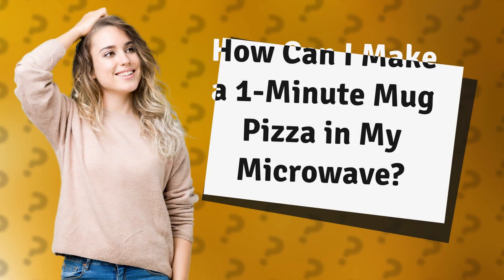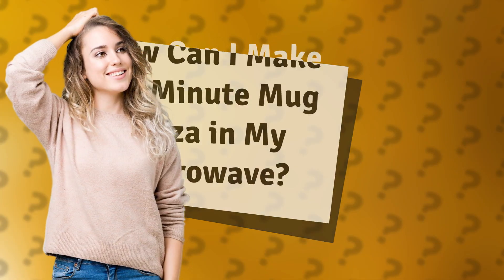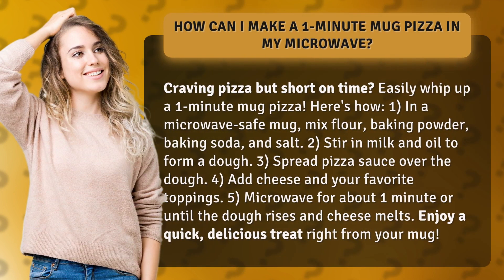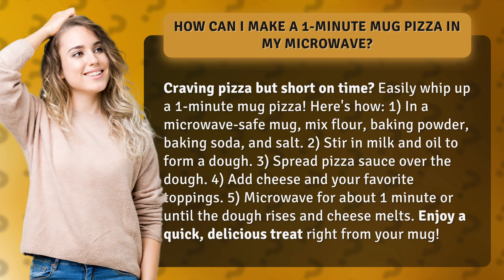How Can I Make a 1-Minute Mug Pizza in My Microwave?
Whip Up a 1-Minute Mug Pizza in Your Microwave! • 1-Minute Mug Pizza • Craving pizza but short on time? Learn how to make a delicious 1-minute mug pizza in your microwave. With simple ingredients and easy steps, you can enjoy a quick and tasty treat right from your mug!